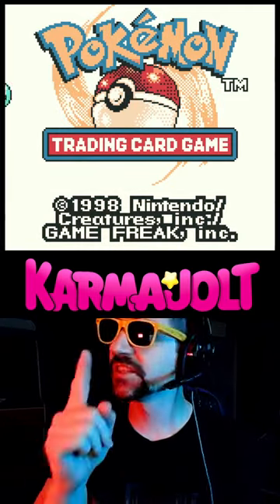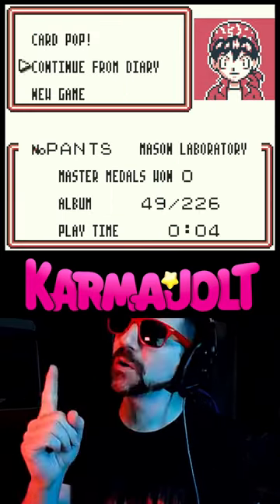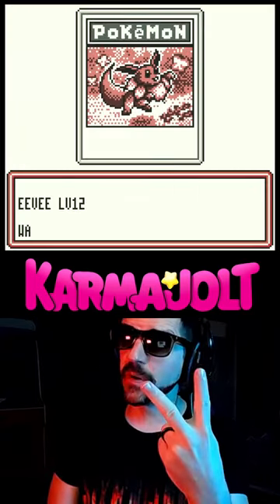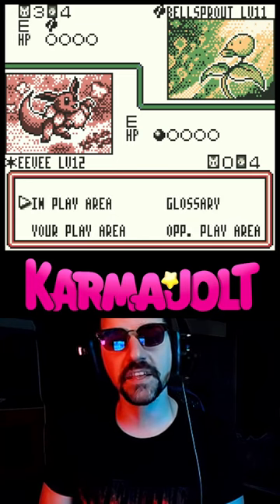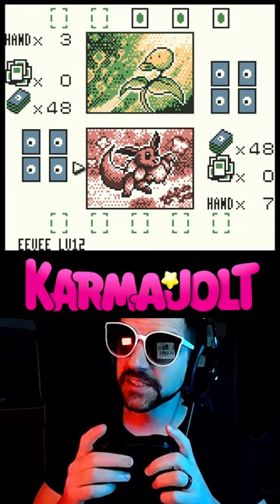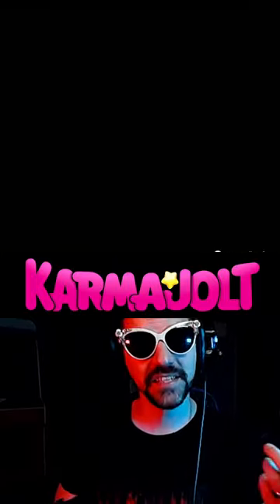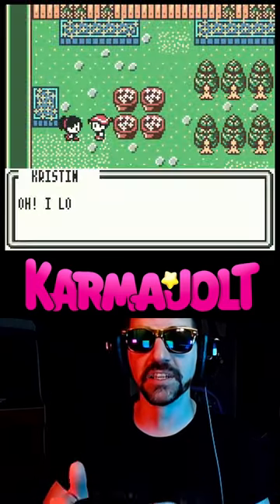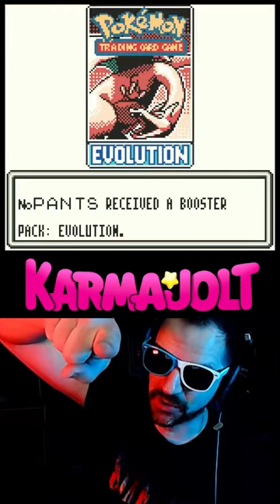INSTANTLY WIN ANY DUEL in Pokémon Trading Card Game (Game Boy Color) - A Wild Glitch Appears!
In the Pokémon Trading Card Game for the Nintendo Game Boy Color, there's a comically easy glitch you can exploit to instantly win any duel. It's just as busted and hilarious as it sounds! This bug can be abused to beat the game at blazing speeds, or you can use it to farm for cards by winning booster packs and such.

Here's what you do:

When the duel starts, place ONE active Pokemon, and ZERO bench Pokemon. It CAN work with bench Pokemon, but for the sake of simplicity, let's just not place any mons on the bench.

On your first turn, choose the CHECK option, then select IN PLAY AREA. Your cursor should be highlighting the bottom-most selectable item on this screen (unless you placed bench Pokemon, in which case tap down once).

From here, press DOWN and A at the same time. This should place you in a separate screen where you can check the in-play Pokémon, and you will NOT be able to exit this screen with the B button if you did it right.

Now reset the game, and on the file select screen, choose to CONTINUE the duel. Immediately go back to the CHECK option and choose IN PLAY AREA. Set your cursor on the bottom selectable object and once again press DOWN and A at the same time.

If you did it right, you will INSTANTLY WIN THE DUEL. Sometimes, it will bring you back to that in-play Pokemon screen and you'll be stuck there again, in which case simply reset, continue the duel, and try the last step again. Sometimes it takes a few tries, but it will eventually work.

And that's it! In this example, we immediately won the pokemon battle, and Kristin gave us two booster packs! Note that this glitch WILL NOT WORK if you lost your most recent battle!

The glitch is commonly known as the Down + A Glitch or Down Plus A Glitch.

This trick can also be used to skip the in-game tutorial, which usually takes about seven or eight minutes. The only difference is when you're stuck on the in-play Pokemon screen, press B then immediately hit Down and A at the same time. This should help you skip right out of the tutorial.